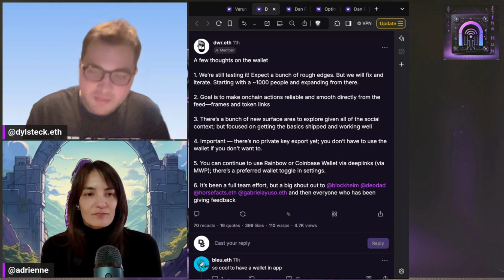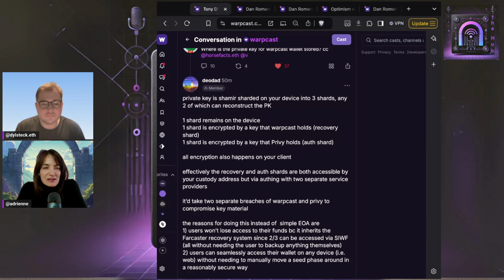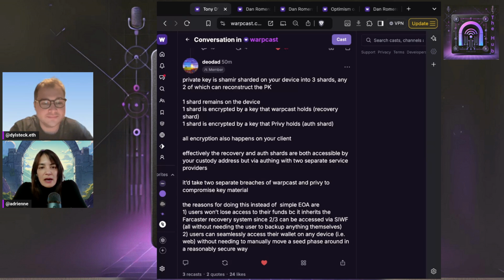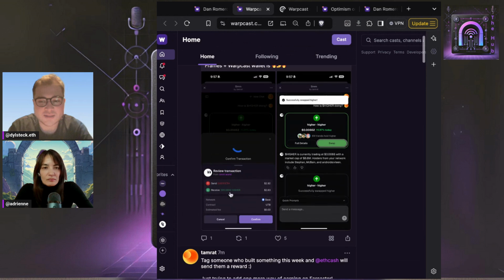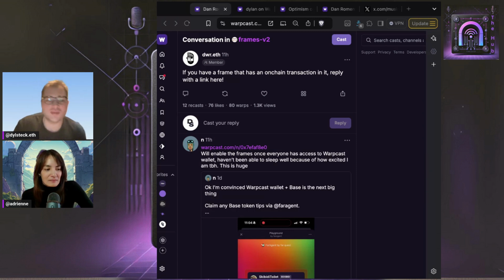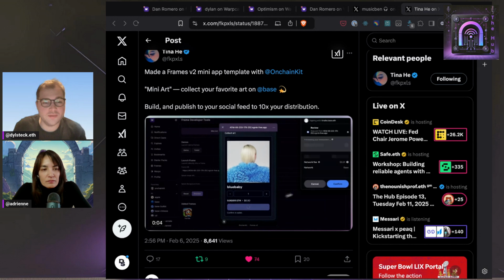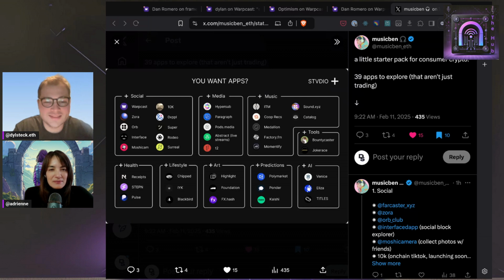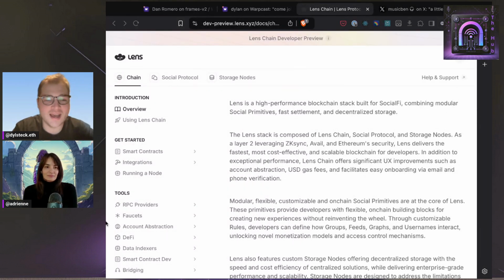The Hub ep13 Tuesday Feb 11, 2025 with dylsteck eth and adrienne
The Hub is a developer focused podcast for the Farcaster ecosystem with host @dylsteck.eth, with this week’s guest co-host @adrienne

From our ChatGPT intern:

🚀 Episode 13: Exploring the Warpcast Wallet and Farcaster Ecosystem Updates

In this episode of The Hub, hosts Dylan and Adrienne dive into the latest developments in the Farcaster ecosystem, focusing on the Warpcast Wallet and its seamless integration for on-chain actions. They explore how the wallet simplifies sending and swapping Farcaster-native tokens, highlighting key features like the embedded wallet tab, contract address support, and halo profile rings for wallet users.

Key topics covered:

Warpcast Wallet Overview: Easy on-chain actions, swap options, and integrated wallet settings.
Security Deep Dive: Explanation of Shamir Shard key security and Privy’s role in wallet recovery.
Token-Gated Chats: How Warpcast token-gating works for Farcaster events like FarCon NYC.
Farcaster-Native Tools: A shout-out to innovative developers like Tamrat for building on-chain AI tools and Tina from OnchainKit for V2 frame libraries.
Lens Chain & Unichain: Discussions on the rise of app-specific chains and how they compare to Warpcast’s approach.
🛠 Pro Tip for Developers: Dylan shares insights on vetting new tools and libraries for reliability and safety when integrating them into your projects.

📢 Community Announcements: FarCon NYC ticket updates, group chat coordination, and upcoming Warpcast developer calls.

NOTE: Cryptocurrencies are often volatile assets. Nothing in this episode should be considered financial advice and is for educational and entertainment purposes. Nothing should be considered investment advice, nor solicitation to buy or sell any assets. NFA, DYOR.